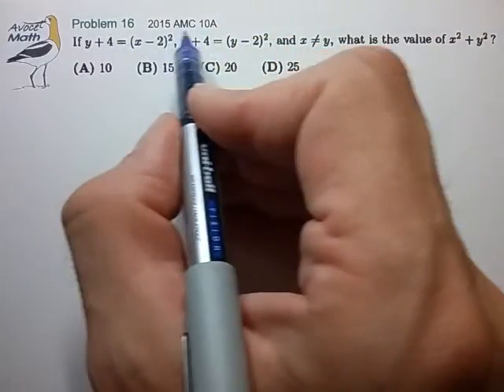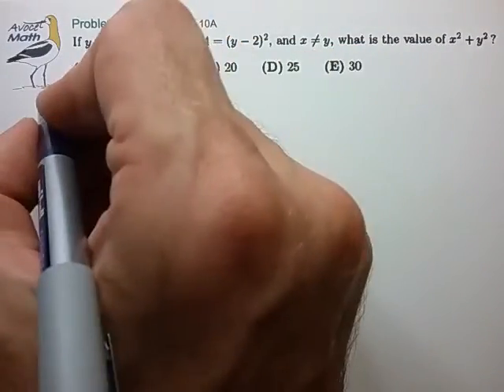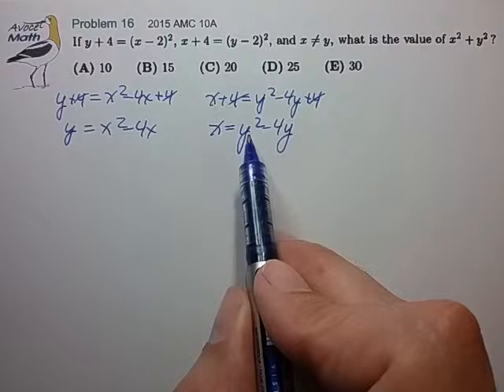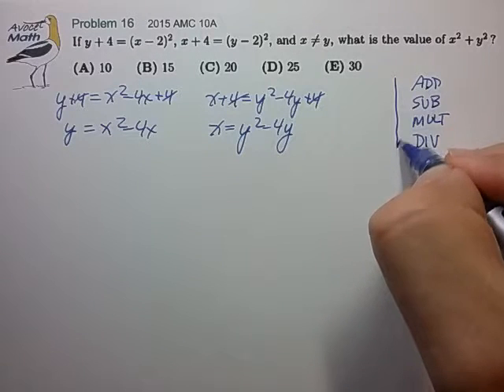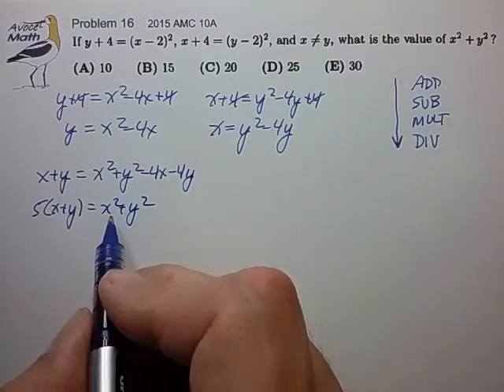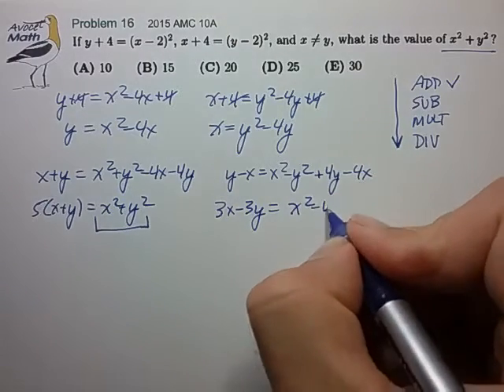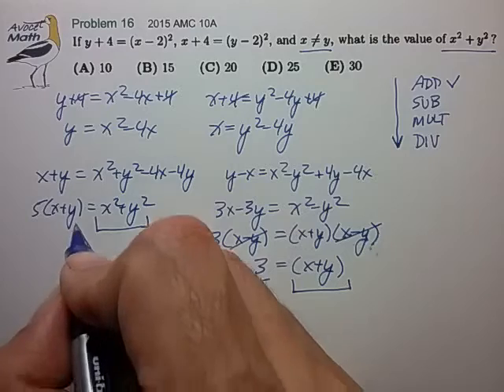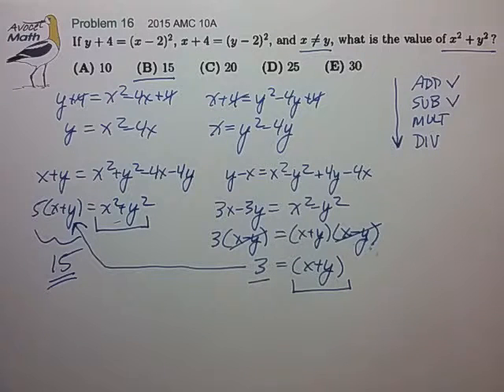2015 AMC 10A Prob 16